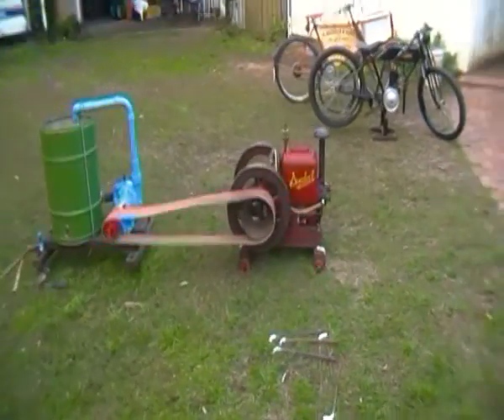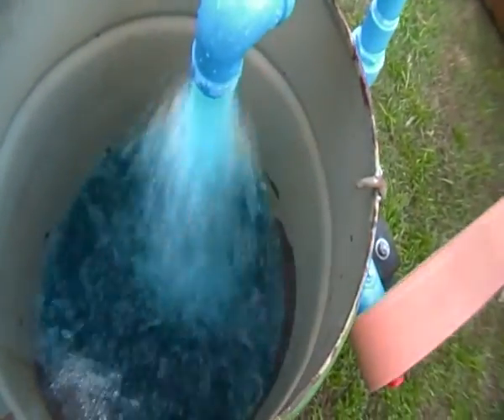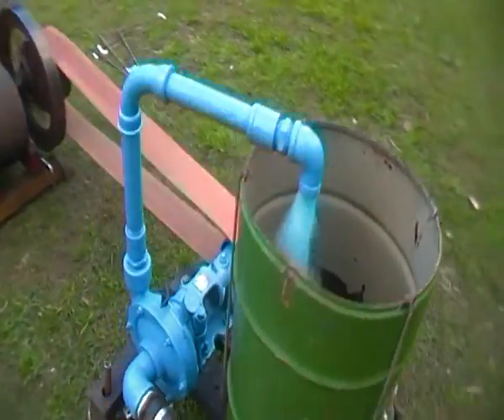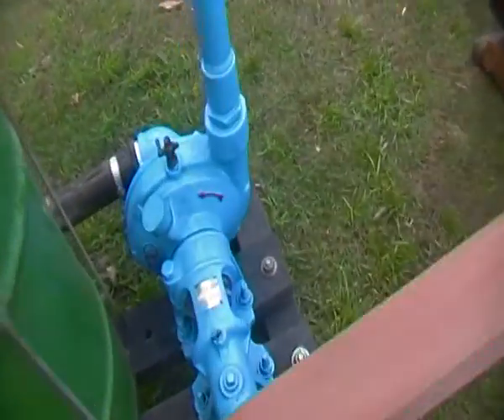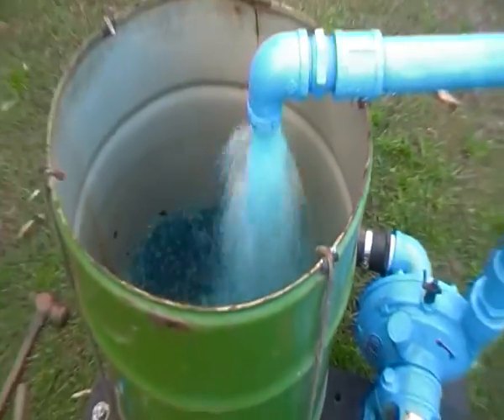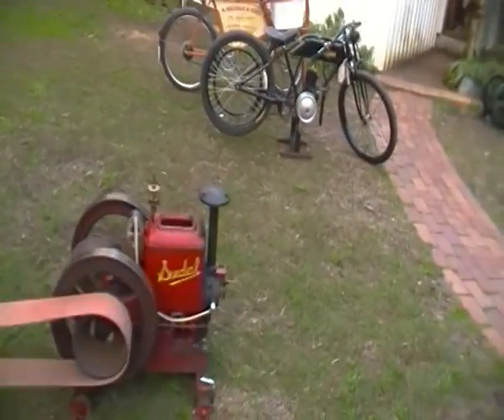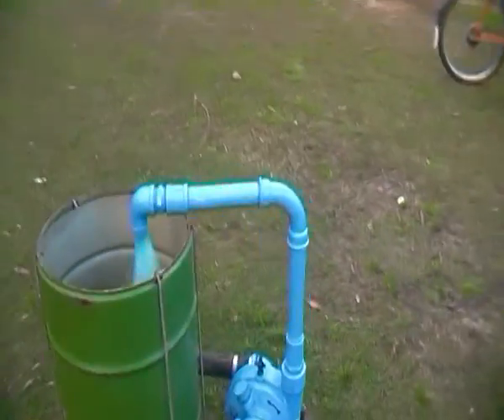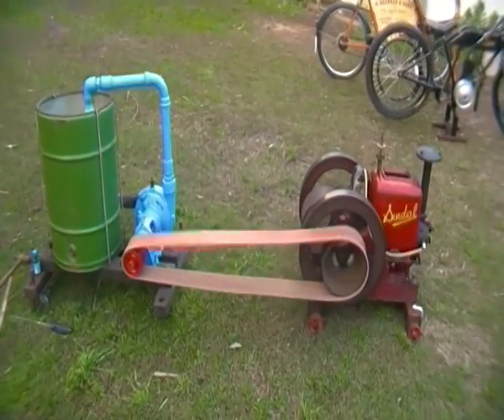sundial driving water pump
Here is my Sundial type driving a belt driven IBC water pump. we were getting ready to display the set up at a old engine show.